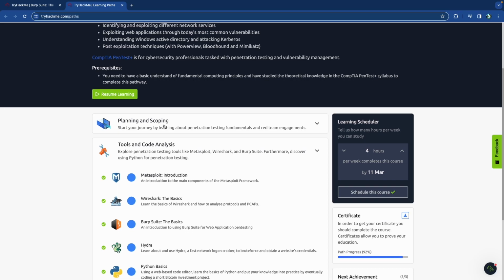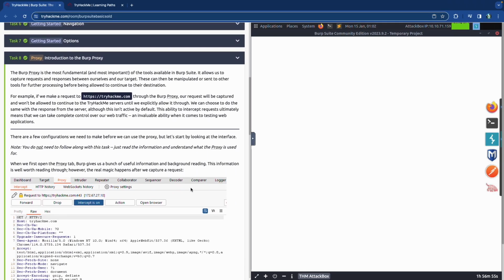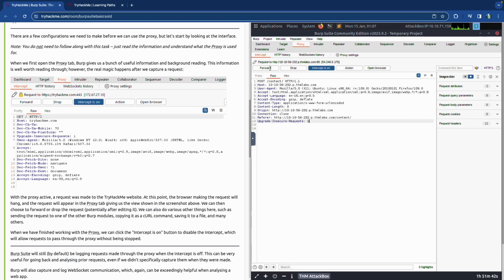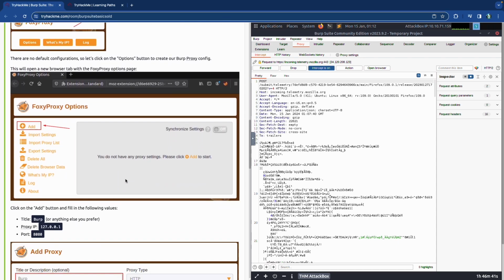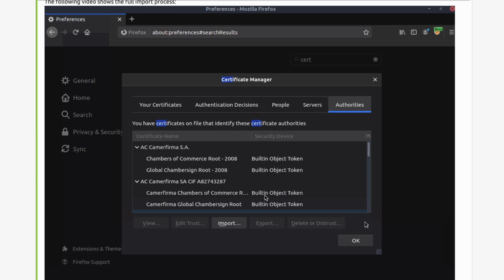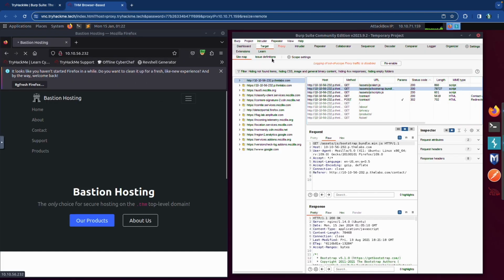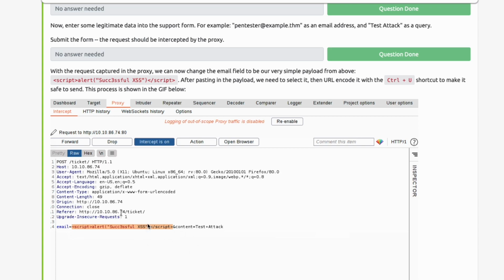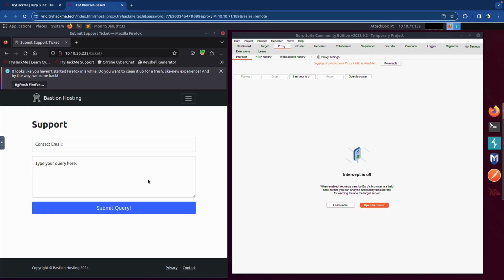How to Use BurpSuite: BurpSuite Tutorial - TryHackMe - PenTesting Tutorials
Burp Suite is a software security application used for penetration testing of web applications. We'll be using the Community Version of Burp Suite today.

Based ont he BurpSuite Basics room in the Tools & Code Analysis module of the CompTIA PenTest+ pathway of TryHackMe.

02:02 Introduction
03:17 Setting Up FoxyProxy
07:25 Intro to BurpSuite Proxy
21:23 BurpSuite Browser
23:19 Scoping & Targeting
26:51 Site Map & Issue Definitions
29:20 Practical: Example Attack